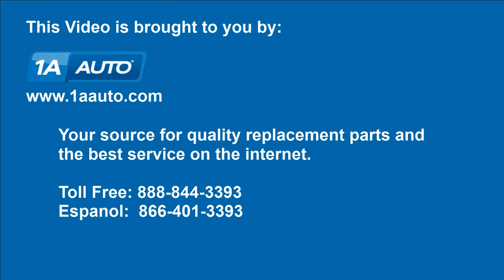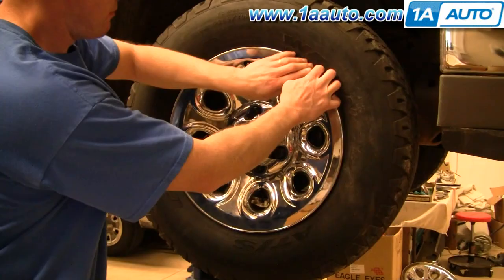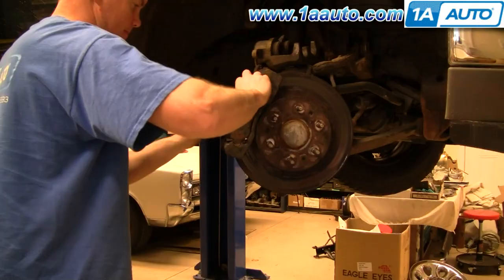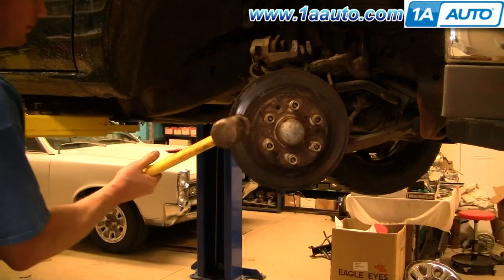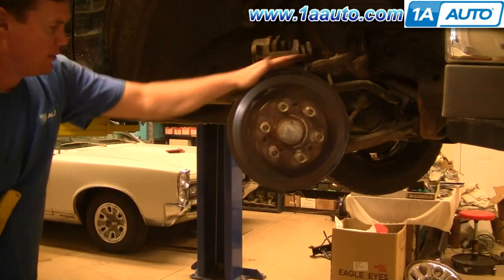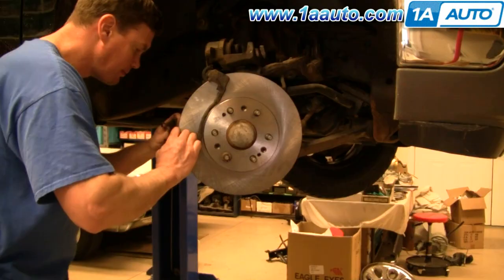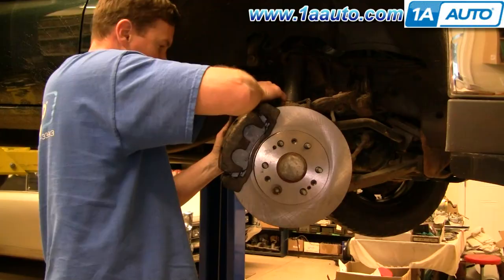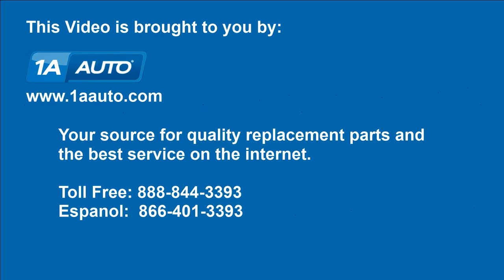How to Replace Front Brakes 05-06 Chevy Silverado 1500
1A Auto shows you how to repair, install, fix, change or replace your own worn, squeaky, fading old front brakes. This video is applicable to 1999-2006 Chevy Silverado and GMC Sierra 1500 models.